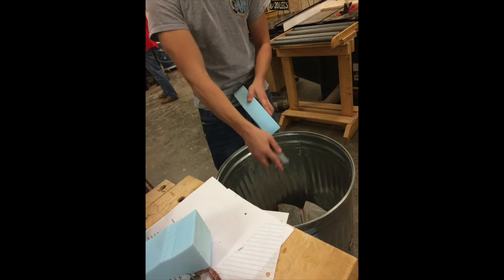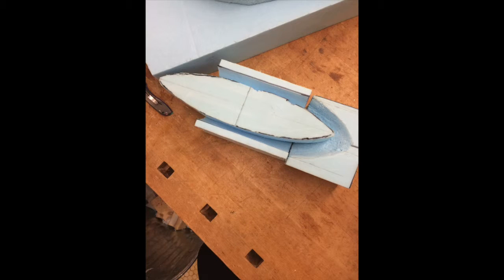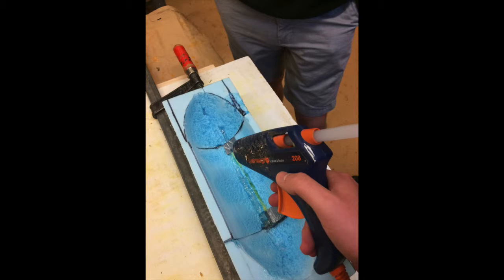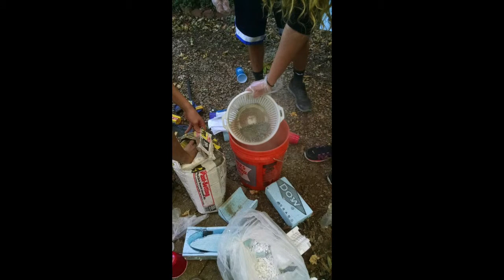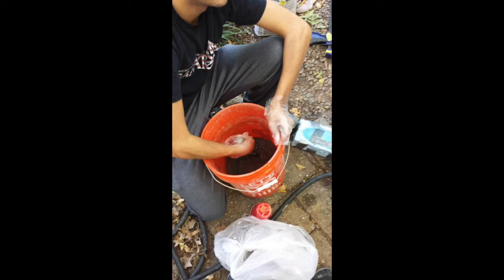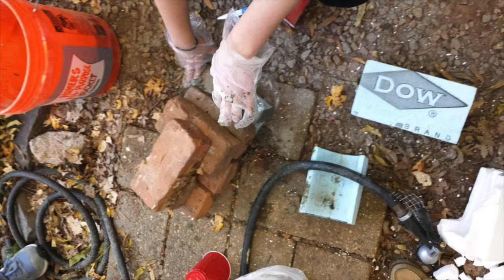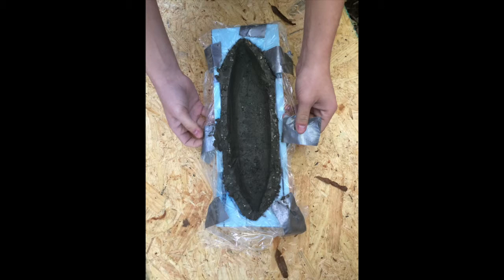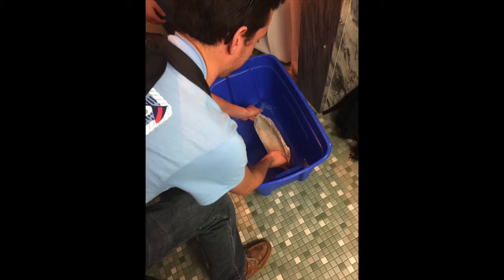We Canoe It!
FEDD

YEET